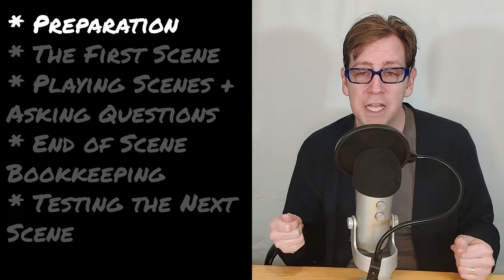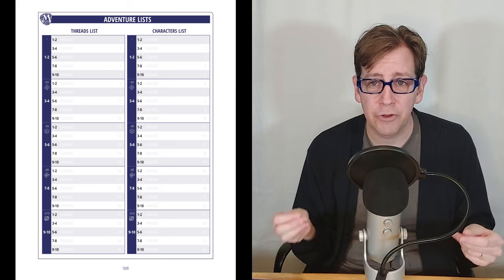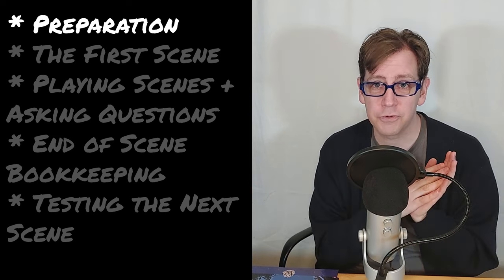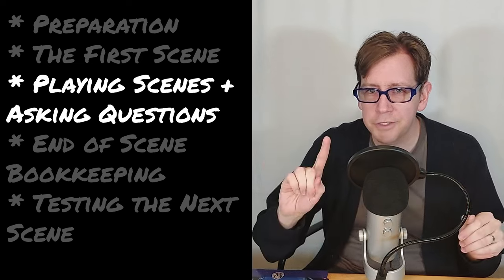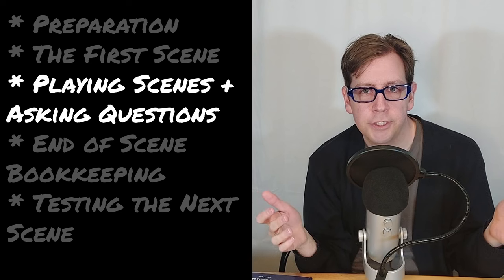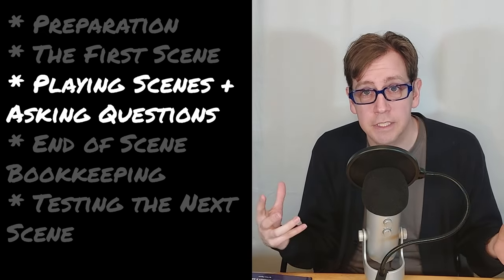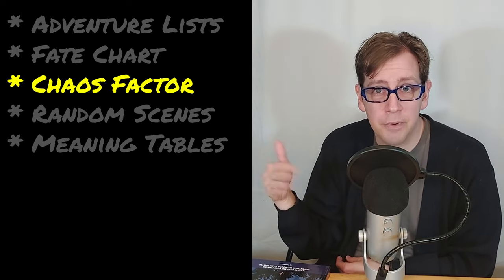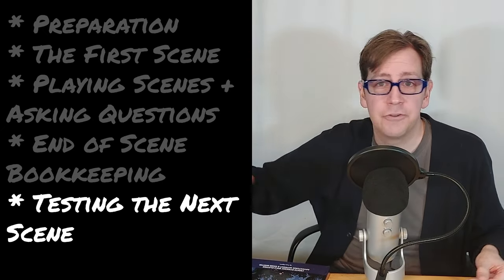How to Use Mythic Game Master Emulator 2nd Edition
How to get started with Mythic Game Master Emulator 2nd Edition. A full walkthrough, step-by-step, with page numbers and advice to use this fantastic tool for solo role-playing games.